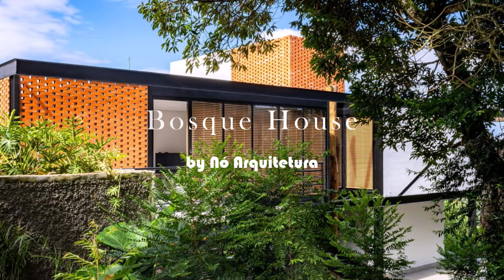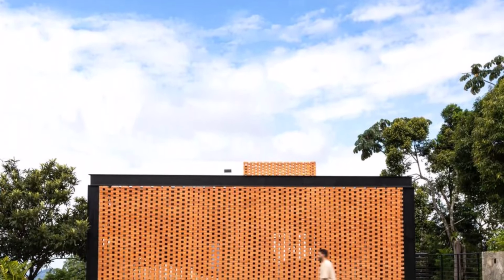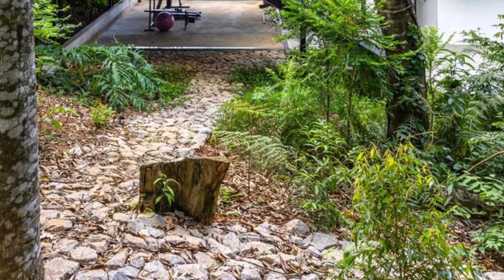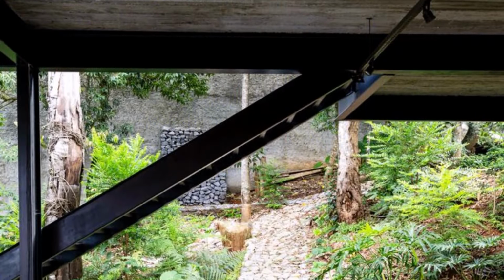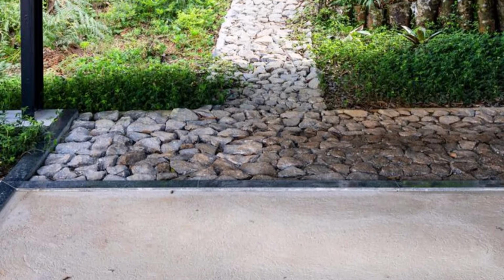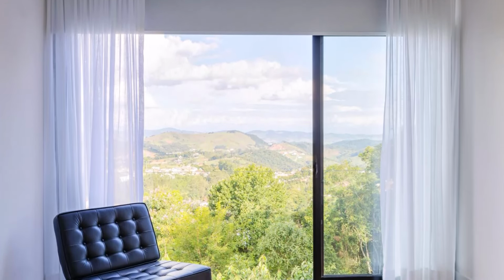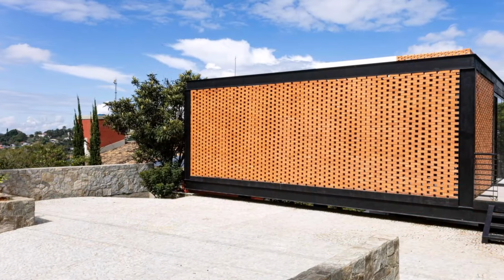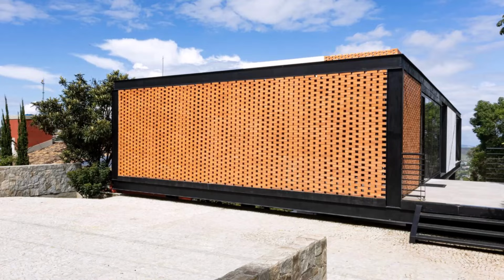House with two concrete platforms In the highest part of the city, on a steep slope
Bosque House sounds like a stunning architectural masterpiece, seamlessly blending with the picturesque landscape of Minas Gerais. The concept of minimal intervention to preserve the natural beauty of the surroundings while accommodating a modern living space is commendable.

The design's emphasis on adaptability to the land reflects a thoughtful approach towards sustainability and harmony with nature. The use of concrete, natural stones, steel, glass, and brick creates a harmonious palette that complements the environment while ensuring durability and aesthetic appeal.

The integration of voids, vegetation, and natural light within the structure adds depth and tranquility to the living spaces, creating a serene atmosphere for its occupants. The careful consideration of privacy through the innovative use of brick on the main facade demonstrates a meticulous attention to detail.

The inclusion of outdoor amenities such as the brazier and fire pit further enhances the connection with nature, providing opportunities for relaxation and enjoyment throughout the seasons.

Overall, Bosque House seems to be a perfect blend of modern design principles and respect for the natural landscape, offering its residents a sanctuary of beauty and tranquility.

Area: 4844 ft²
Year: 2024
Manufacturers:  Yendes Persianas e Cortinas
Lead Architects: Achilles Barino Cortes e Thaynara Lameirinhas Faria
Structural Project: SINHOROTO Projetos e Consultoria em Engenharia Estrutural
Locksmith: Serralheria Novo Milênio
Program: Residential
City: Juiz de Fora
Country: Brazil